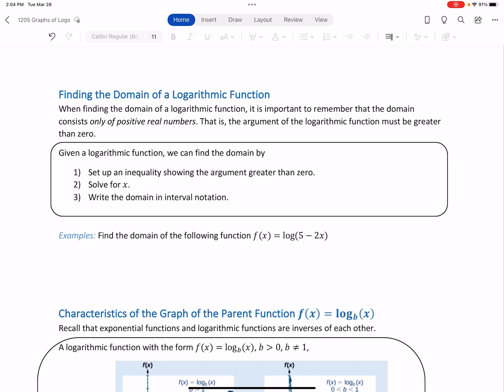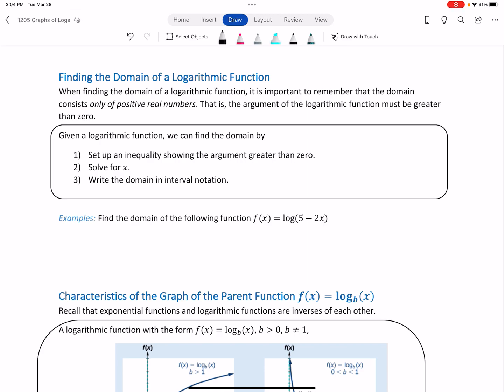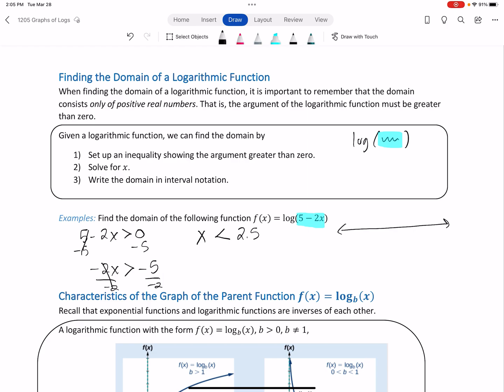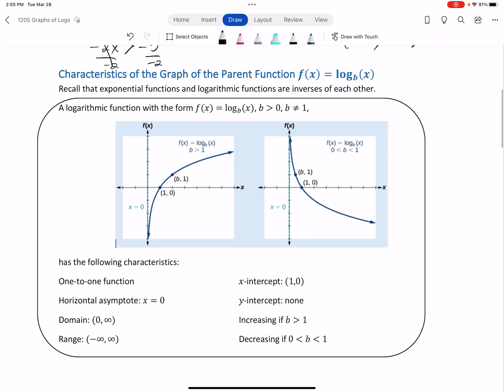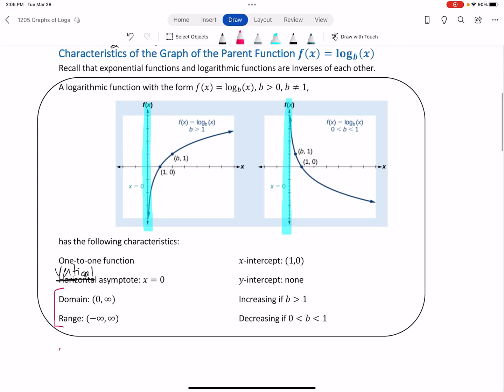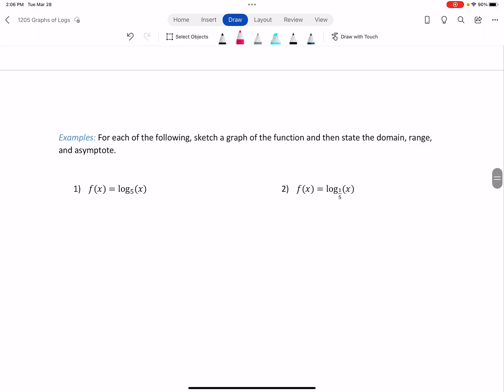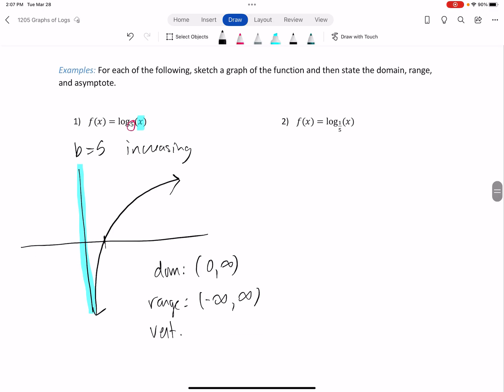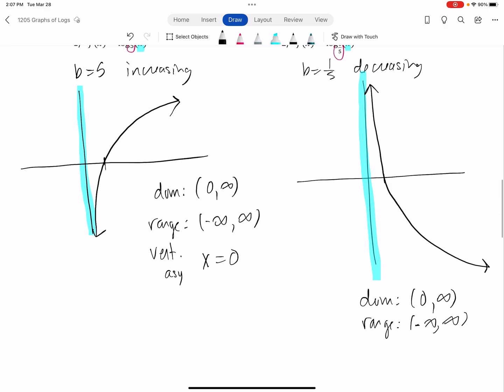Graphs of Logarithmic Functions